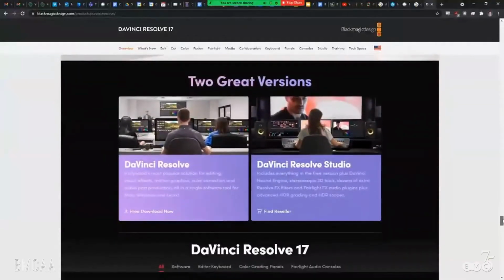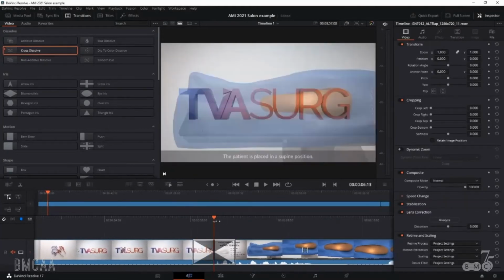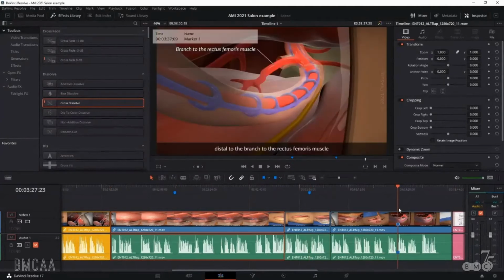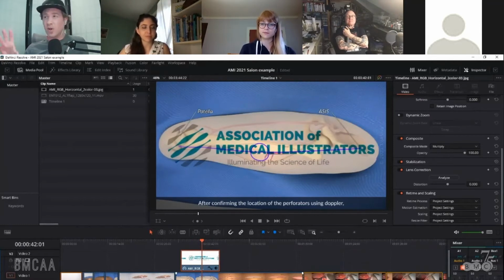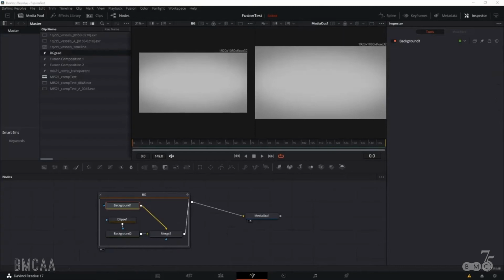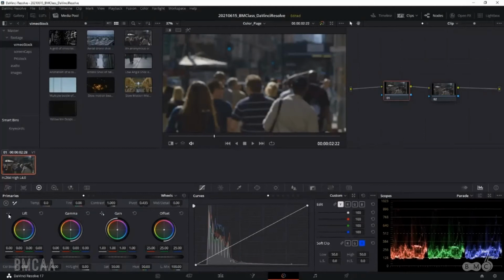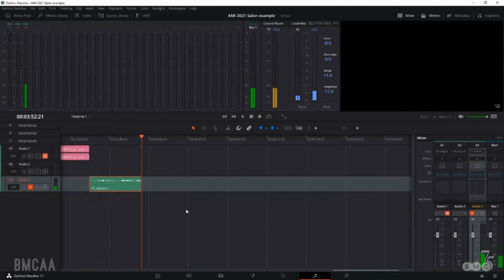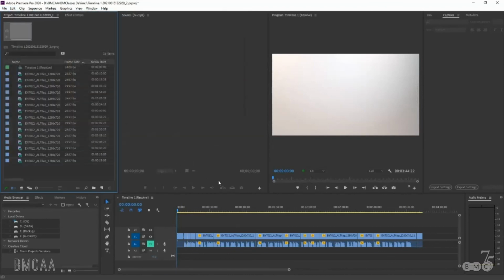DaVinci Resolve 101: Your New Favourite Piece of Freeware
Class #3 of the BMClass 2021 series, part of the BMC75 Gala celebrations commemorating 75 years of the Biomedical Communications program (formerly Art as Applied to Medicine) at the University of Toronto.

Paul Kelly is a 2011 graduate and is as a Biomedical Communications Specialist at TVASurg, based at Toronto General Hospital. In this BMClass, Paul walks us through the basics film editing with the free software, DaVinci Resolve by Black Magic.